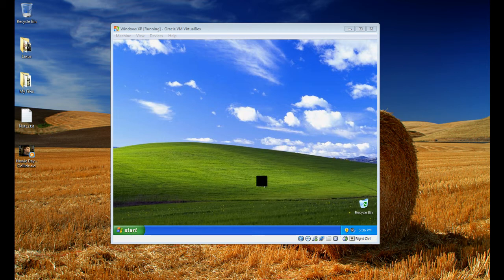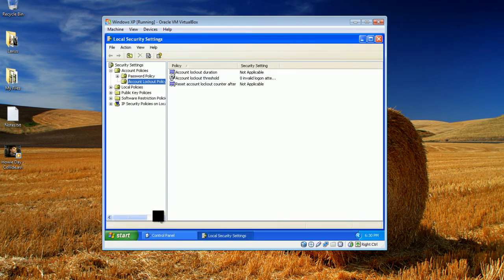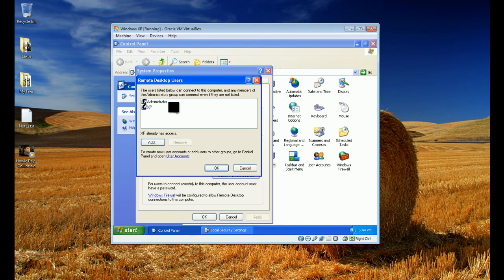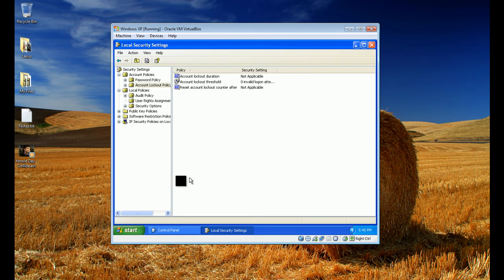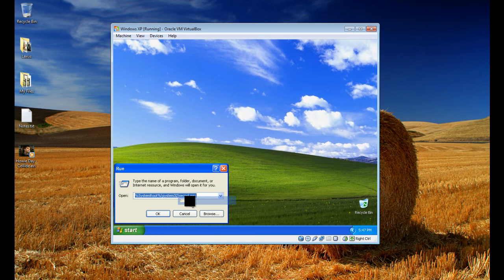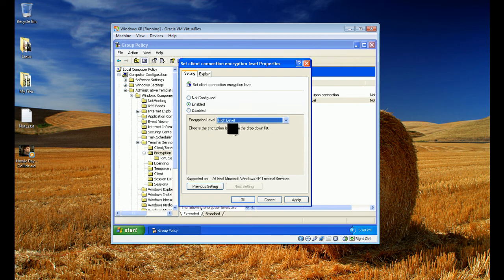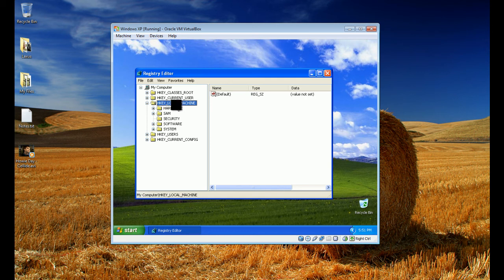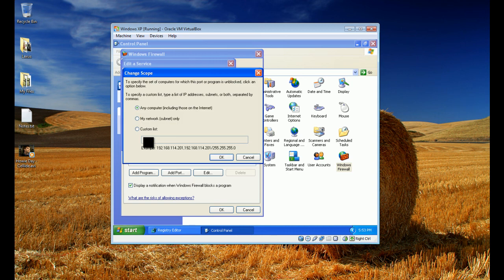Securing Remote Desktop for Windows XP